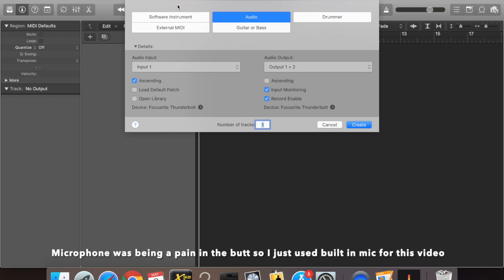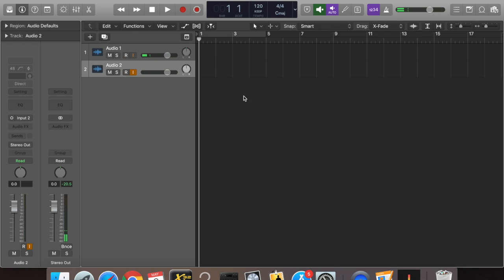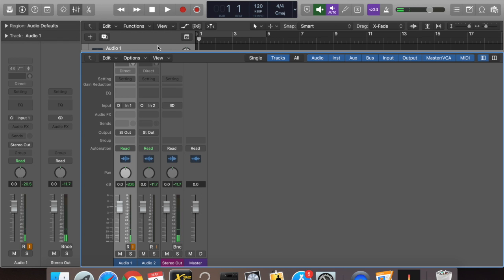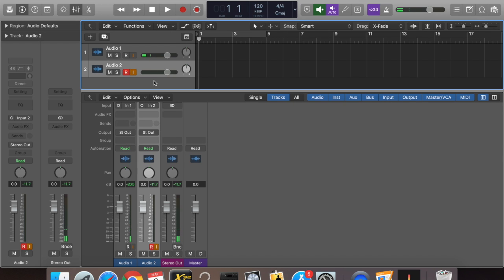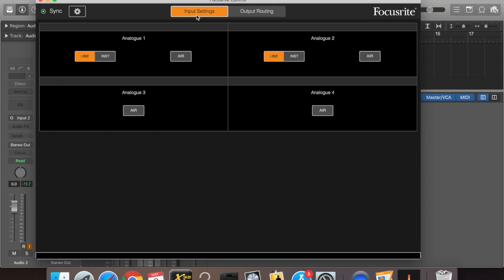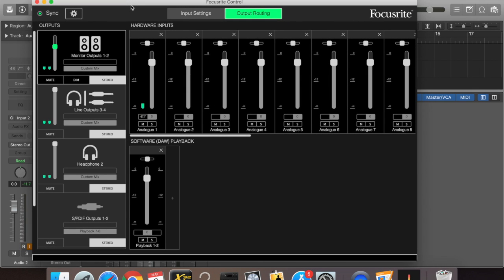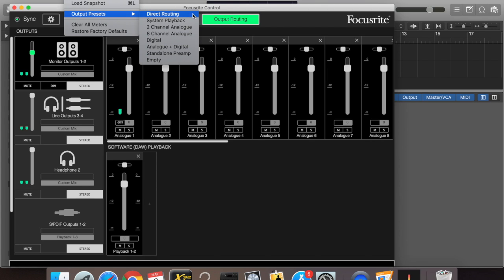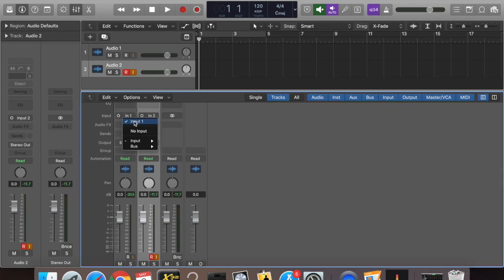How to setup logic pro x for mono or stereo input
This video is about How to setup logic pro x for mono or stereo input